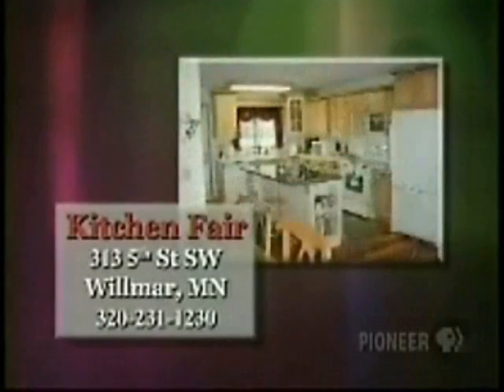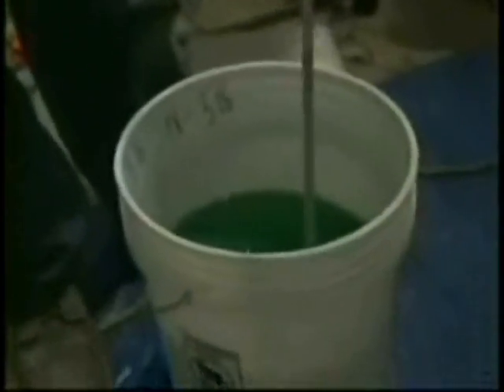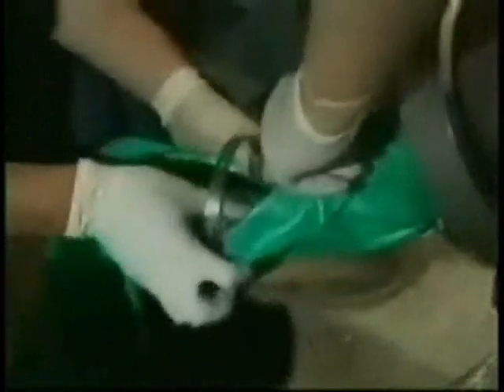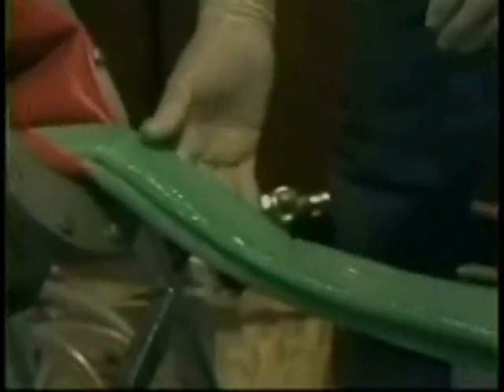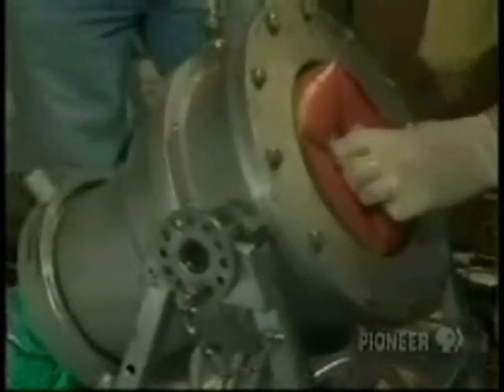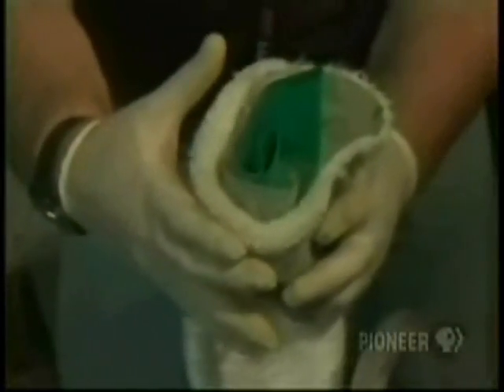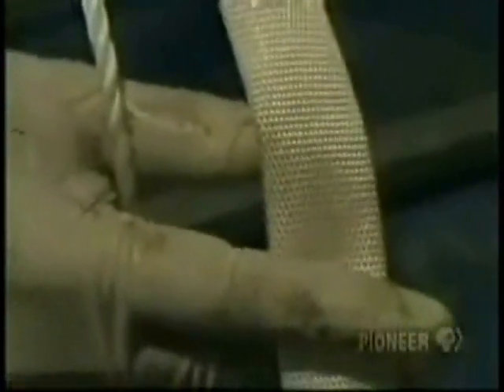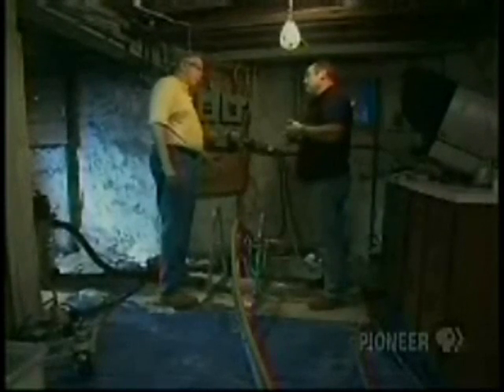CIPP Lateral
Cleaning & Lateral Lining of a root infested sewer lateral